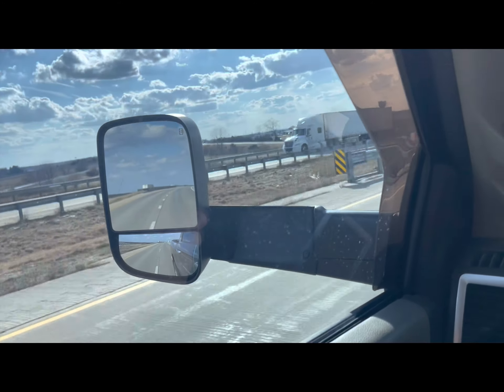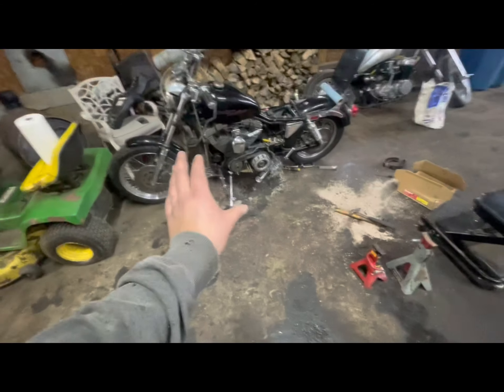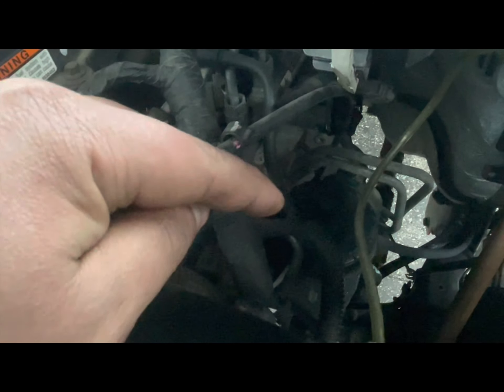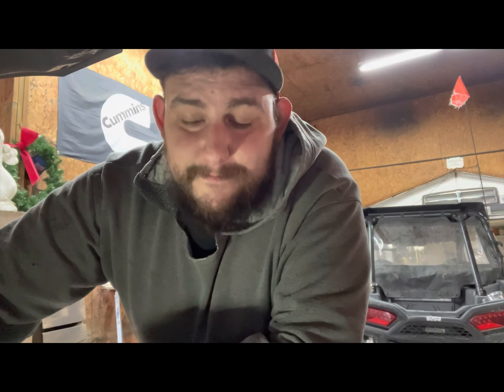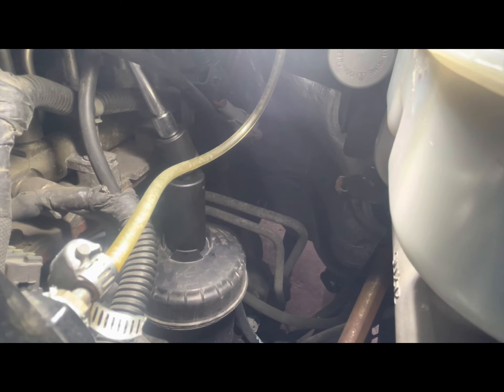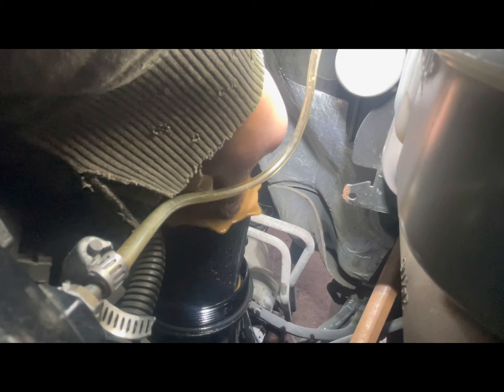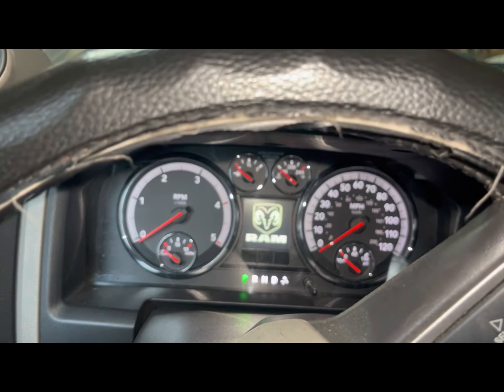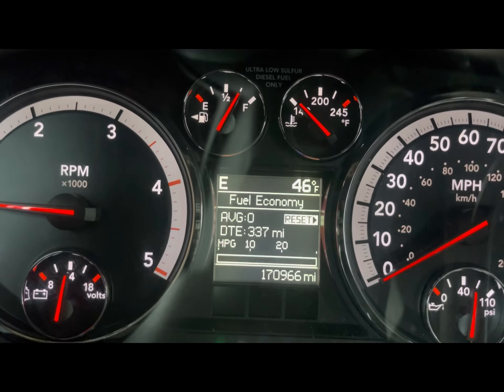Will a new fuel filter help my 6.7 CUMMINS Mileage??